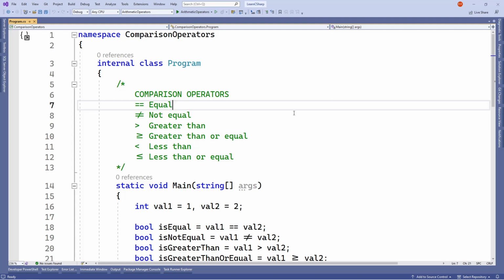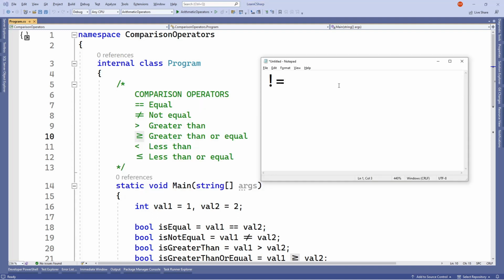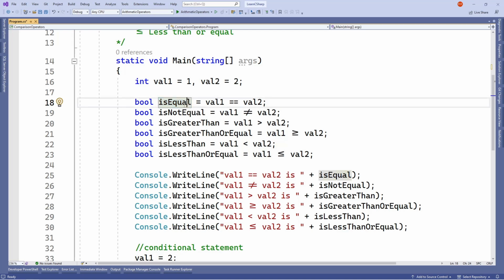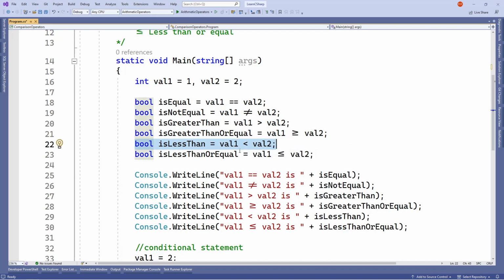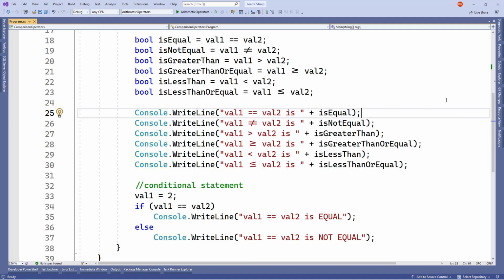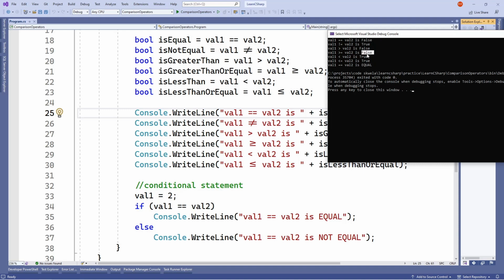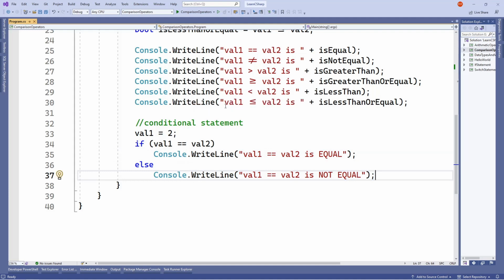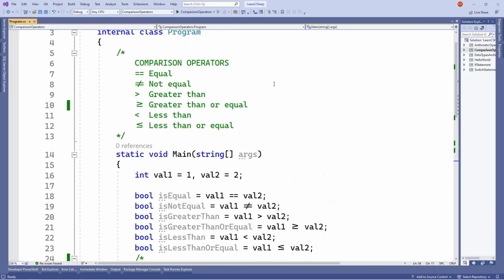Comparison Operators | Learn C#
In this session we will talk about comparison operators.
Comparison operators are used for comparing values such as numbers or strings.

Other Tutorials
HTML Tutorials For Beginners (Bisaya)